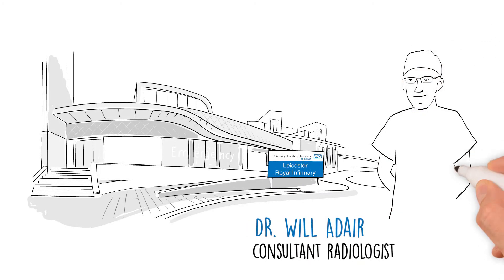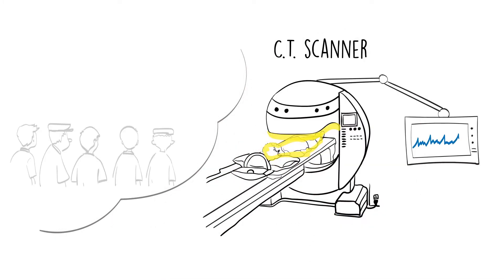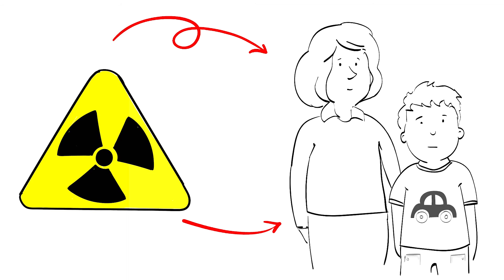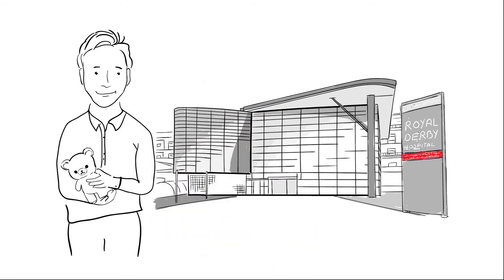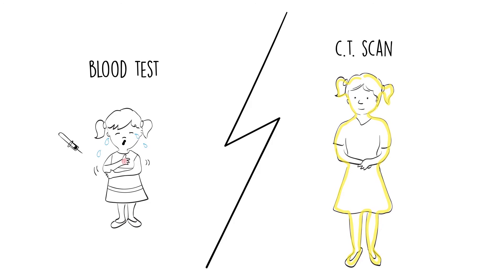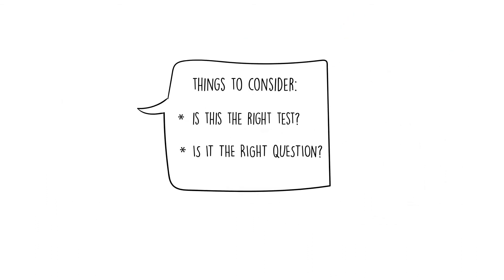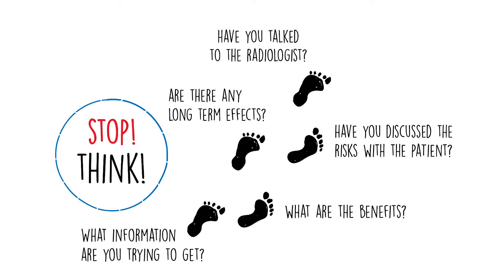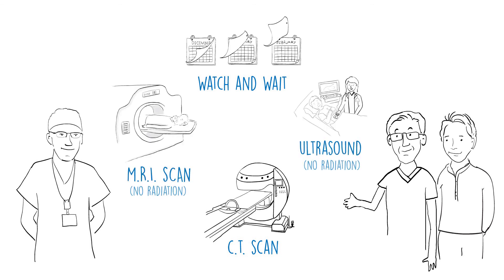CT scanning and radiation dose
Dr Will Adair and Dr Pete Thurley discuss the use of CT scanning, the benefits for patients and clinicians, and considerations with regards to radiation dose.